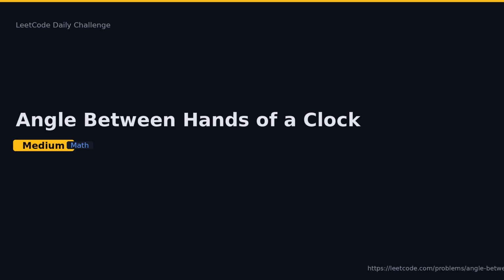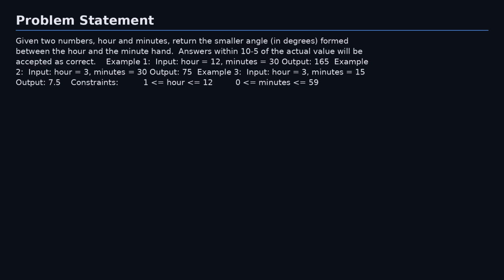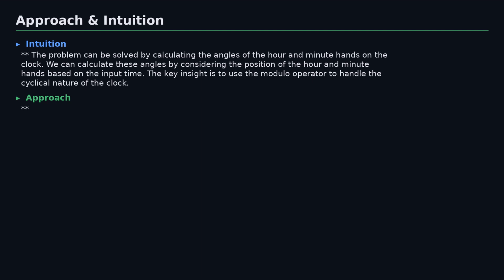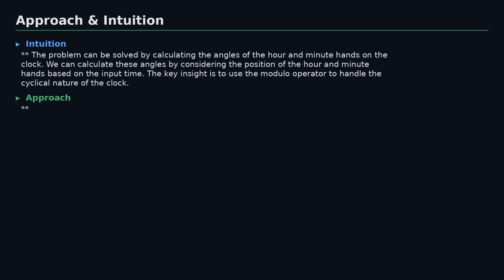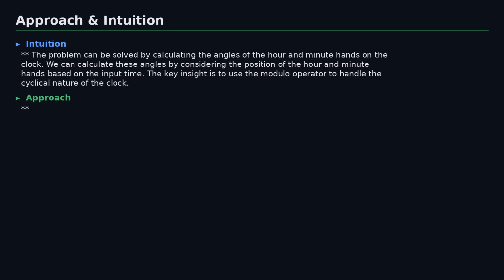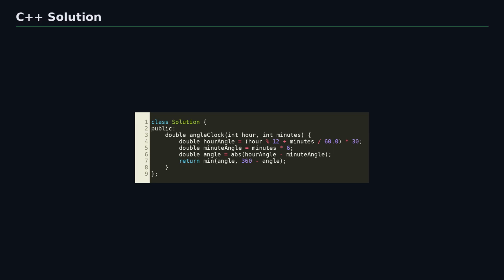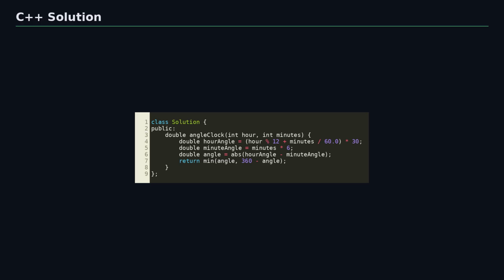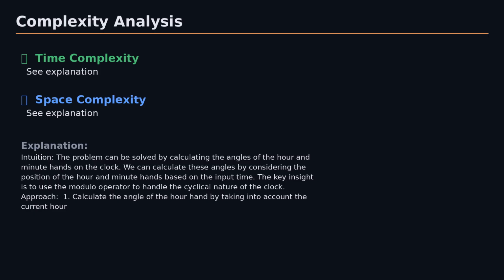LeetCode Daily 2026-06-18 | #1446 Angle Between Hands of a Clock [Medium] | C++ Solution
📌 Problem: Angle Between Hands of a Clock
🏆 Difficulty: Medium
🏷️  Topics: Math

📖 In this video:
• Problem walkthrough
• Intuition & approach

💡 Solution Summary
**Intuition:** The problem can be solved by calculating the angles of the hour and minute hands on the clock. We can calculate these angles by considering the position of the hour and minute hands based on the input time. The key insight is to use the modulo operator to handle the cyclical nature of the clock.

**Approach:**

1. Calculate the angle of the hour hand by taking into account the current hour and the fraction of the hour that has passed (i.e., minutes / 60).
2. Calculate the angle of the minute hand by multiplying the number of minutes by 6 (since the minute hand moves 6 degrees pe